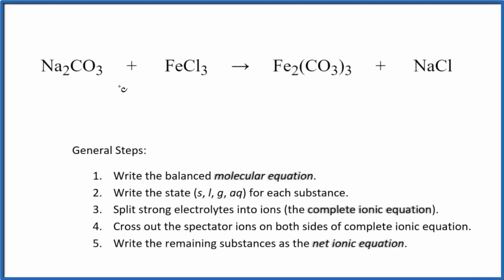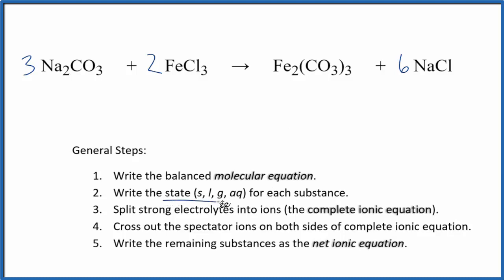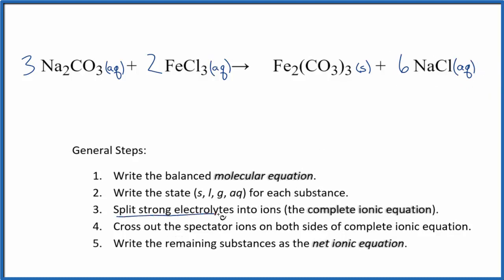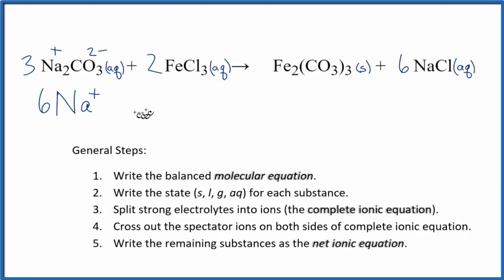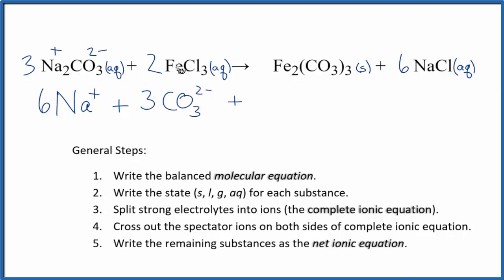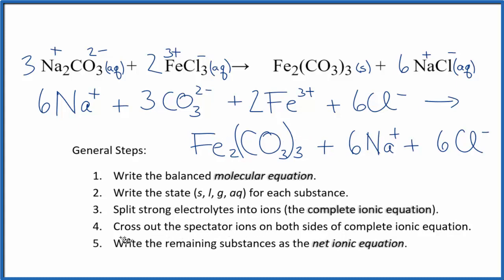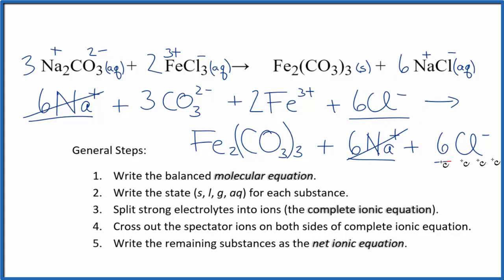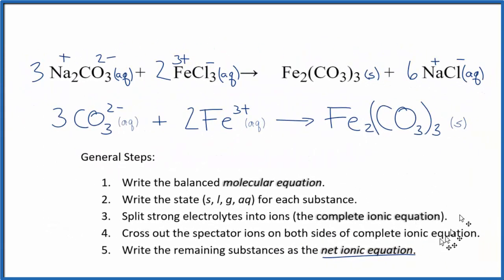How to Write the Net Ionic Equation for Na2CO3 + FeCl3 = Fe2(CO3)3 + NaCl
There are three main steps for writing the net ionic equation for Na2CO3 + FeCl3 = Fe2(CO3)3 + NaCl (Lead (II) nitrate + Iron (III) chloride). First, we balance the molecular equation.

If you are unsure if a precipitate will be present when writing net ionic equations, you should consult a solubility table for the compound.  Another option to determine if a precipitate forms is to have memorized the solubility rules.  In this reaction, Fe2(CO3)3 will be insoluble and will be a precipitate (solid) and fall to the bottom of the test tube.  We therefore write the state symbol (s) after the compound that precipitates out of solution.

Important Skills

More Practice

General Steps:

1. Write the balanced molecular equation.
2. Write the state (s, l, g, aq) for each substance.
3. Split soluble compounds into ions (the complete ionic equation).
4. Cross out the spectator ions on both sides of complete ionic equation.
5. Write the remaining substances as the net ionic equation.